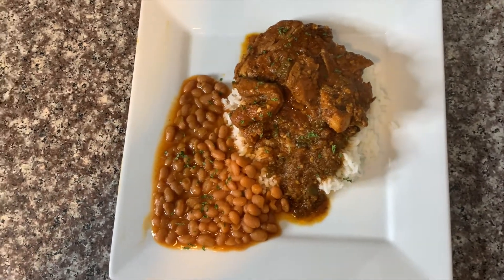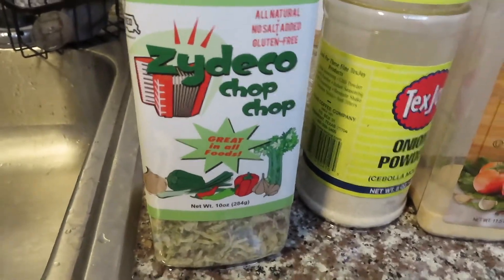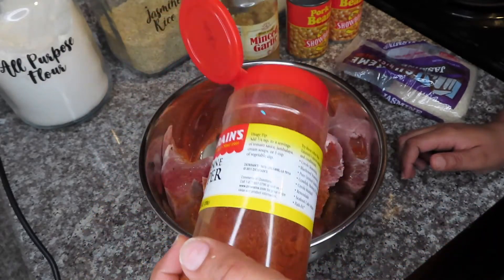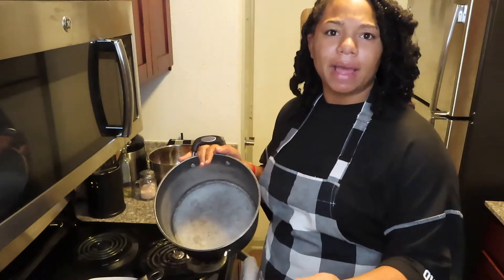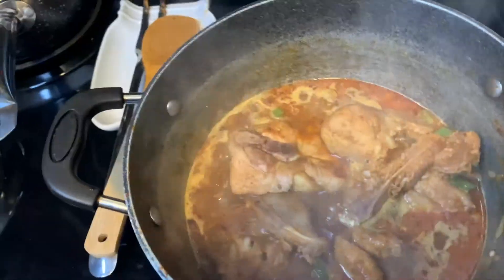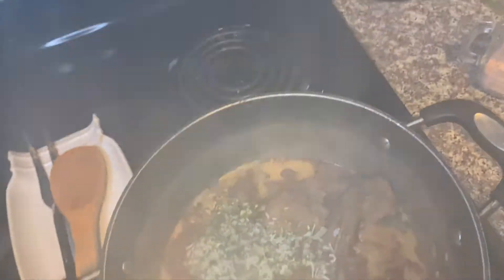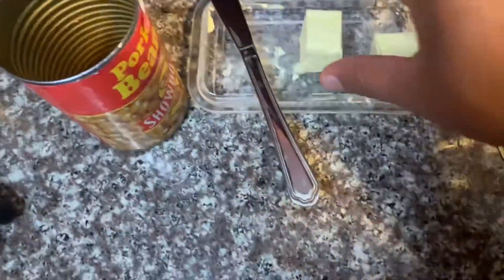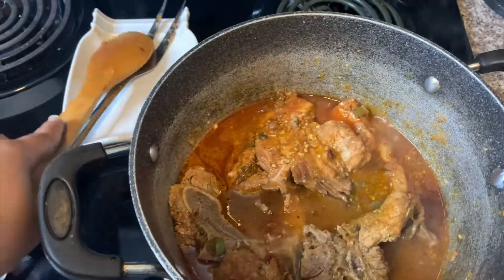How To Make Smothered Pork Chops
SC: Kie_DaBoss

Zydeco Chop Chop
(it's a lot cheaper in the stores)

In this video I will show you how to make my smothered pork chops in a homemade Louisiana style brown gravy. This dish is very cajun and southern. We pretty much will smother anything in South Louisiana and put it in a gravy and it always turned out so good.